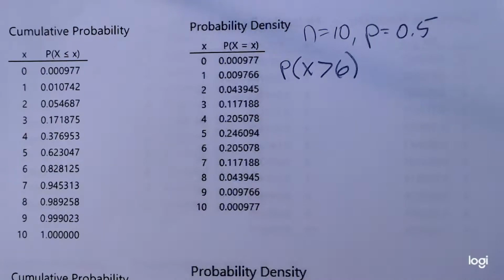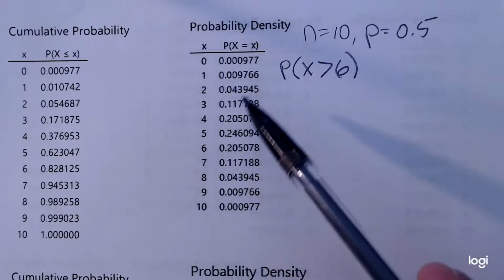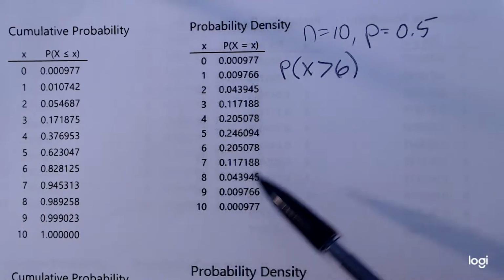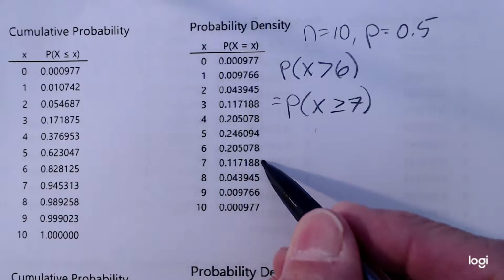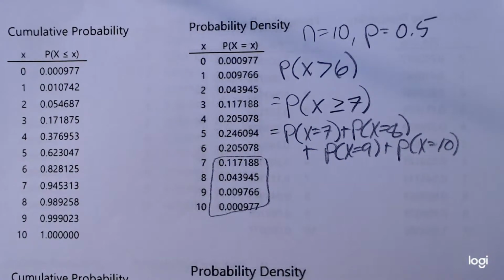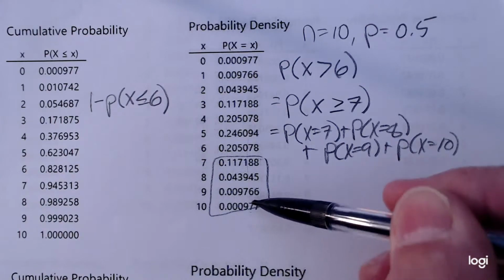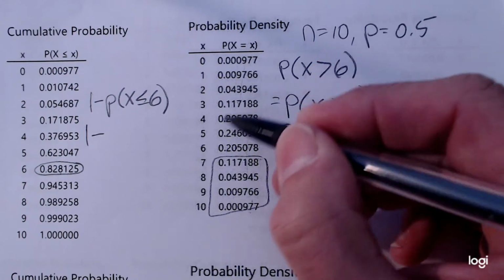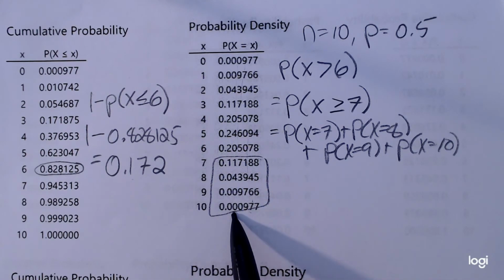Minitab Express: Binomial CDF III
Using the probability tables generated from Minitab Express to find the probability a binomially distributed random variable, x, is more than 6.